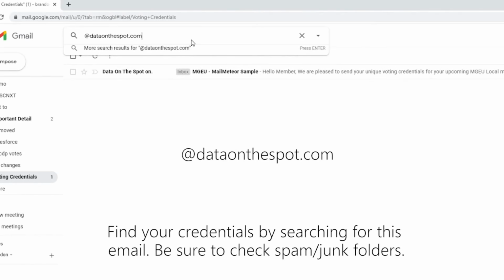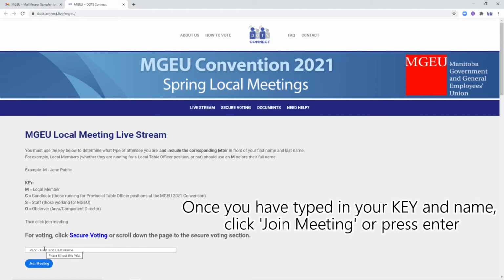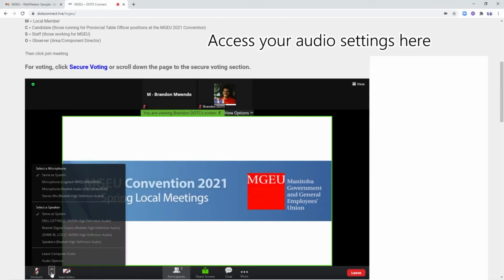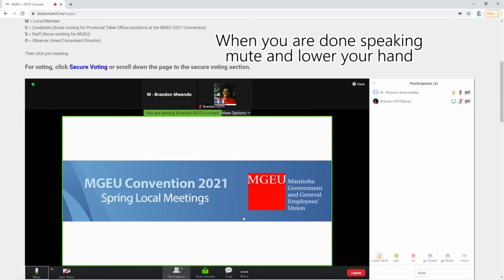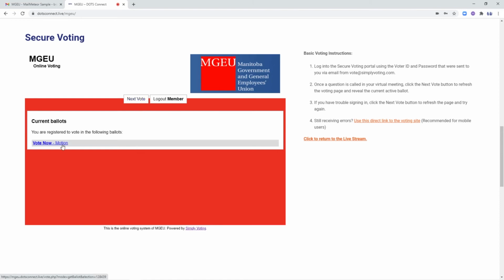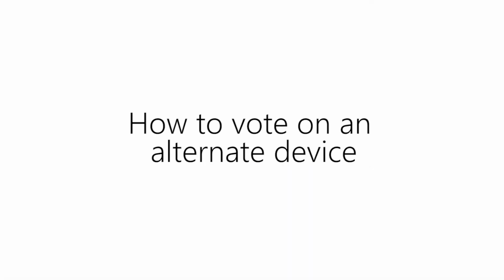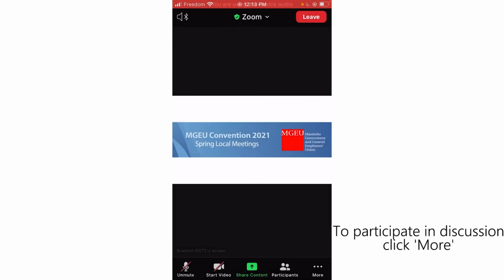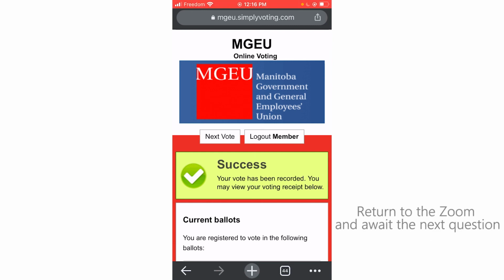MGEU DOTS Connect Tutorial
0:00 Finding your credentials
0:10 How to connect on a computer
3:35 How to vote on an alternate device